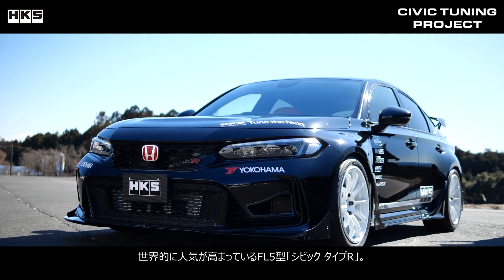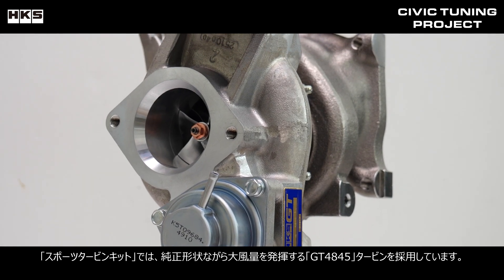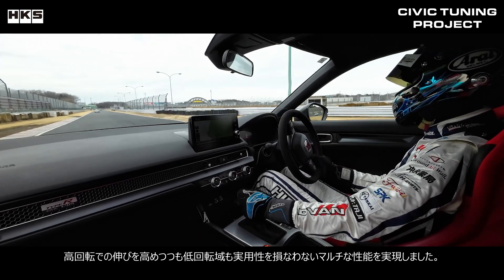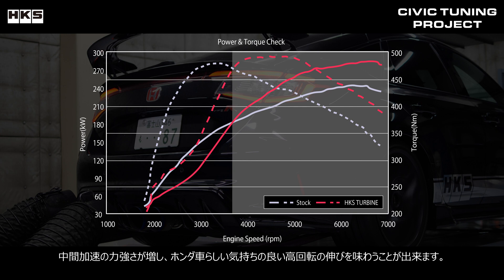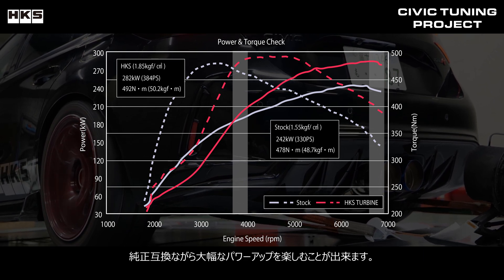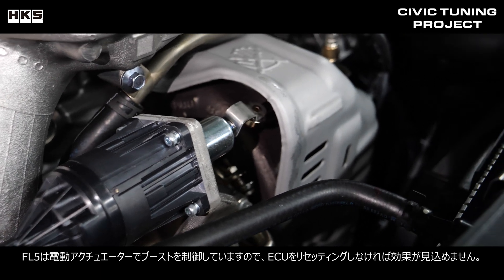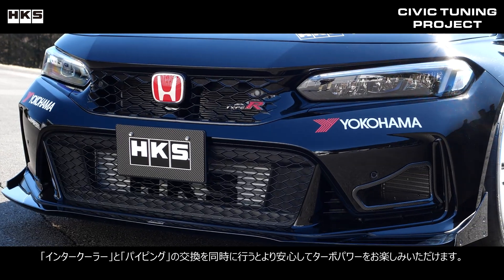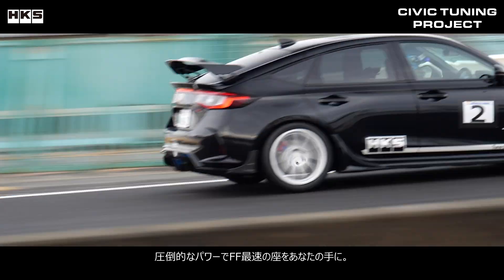HKS CIVIC PROJECT -FL5 TUNING- vol.1 "SPORTS TURBINE KIT" / シビックタイプRチューニング 「スポーツタービンキット」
サーキット生まれの証「タイプR」の称号を持つシビックタイプR(FL5)。
HKSも先代FK8で培ったノウハウをもとにチューニングに着手しております。

今回は2024年冬に発売開始となった純正互換タイプのタービンキット「スポーツタービンキット」をご紹介いたします。
純正ボルトオンながら大風量を発揮する「GT4845」タービンを採用。ブレードの形状や枚数も検証し、中高回転域のパワーを重視しつつも実用性も犠牲にしない性能を実現しました。

HKS独自のECUチューニングメニュー「MasteryECU Phase3」とあわせてインストールしていただくことでハイパワーをHKSトータルで楽しむことができます。
※「MasteryECU」は日本国内専売です。

今後もシビックについてチューニングを進めていきますので、引き続き展開をお楽しみに！

FL5 シビックタイプR HKSピックアップカーページ